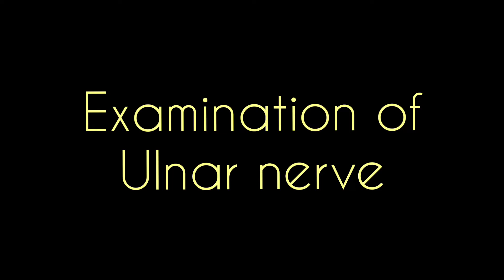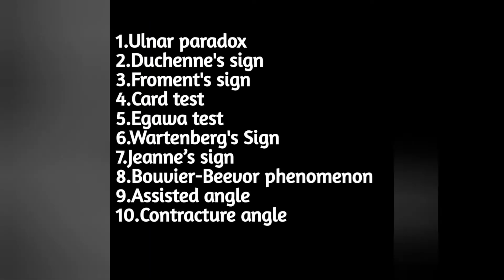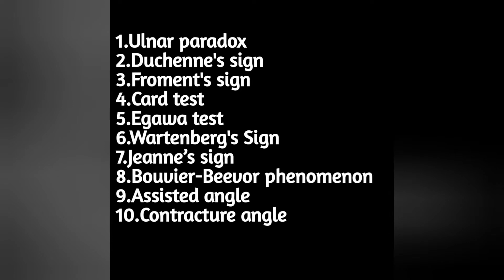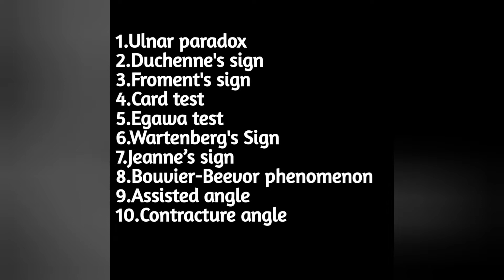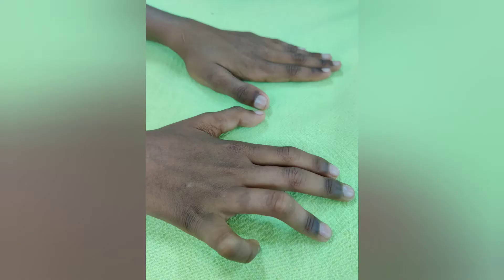Examination of Ulnar nerve nerve orthopedics practical exam# clawhand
This video describes  few specific signs in Ulnar nerve examination ..

Froment's sign

Card test

Egawa test

Wartenberg's Sign

Jeanne's sign

Bouvier-Beevor phenomenon

Assisted angle

Contracture angle